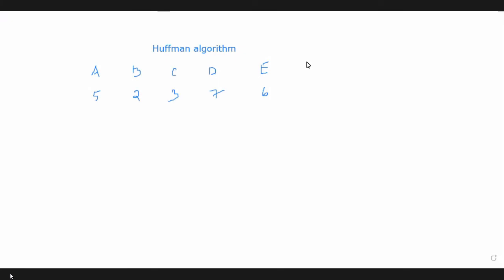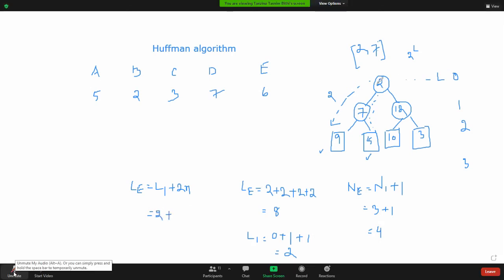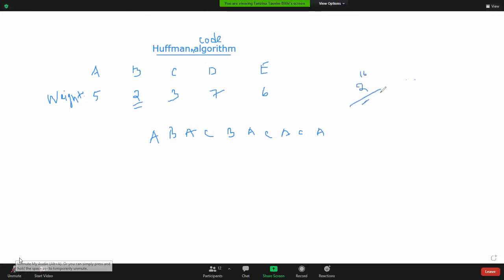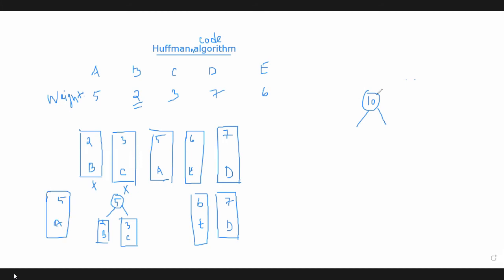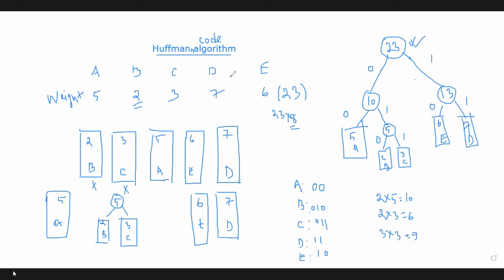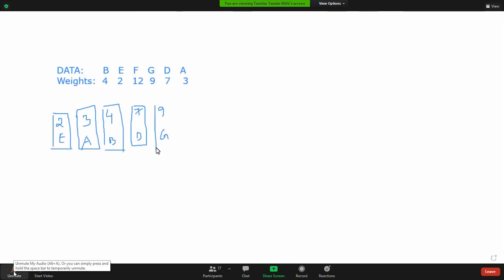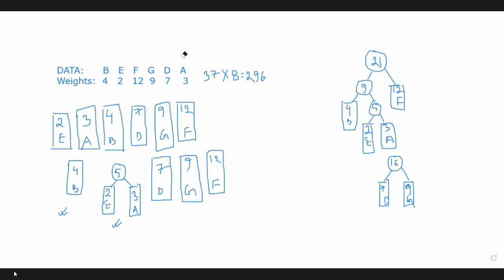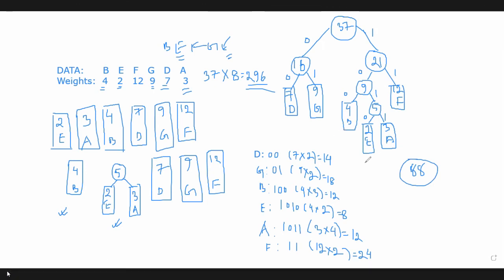CSC - 391, class 37th on 10 / 4/ 21 (Huffman Algorithm)